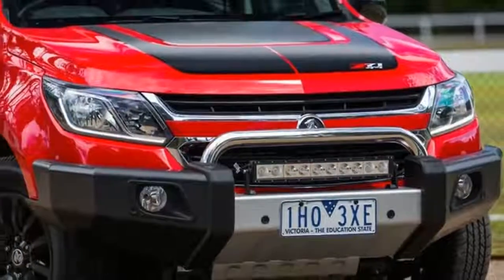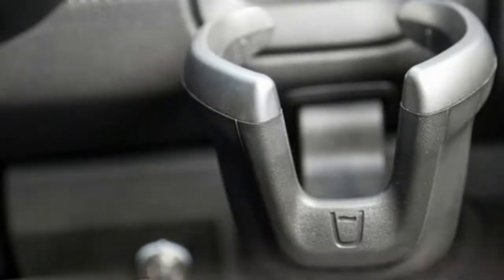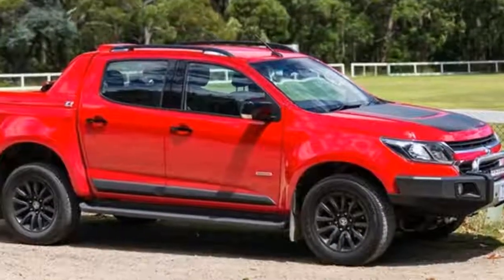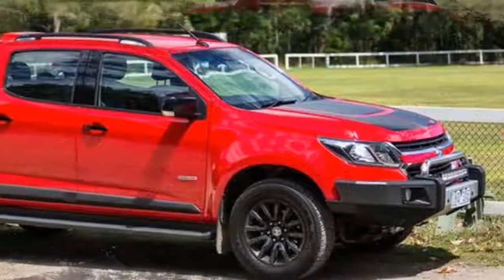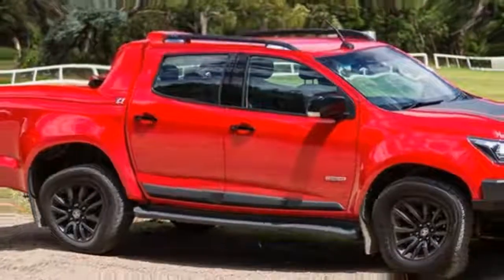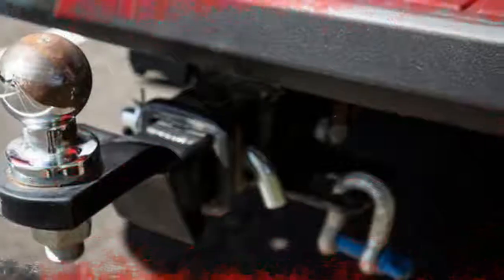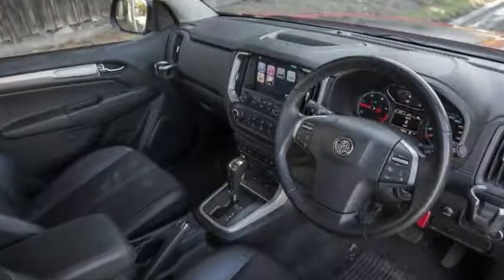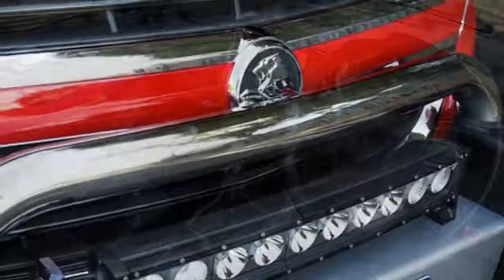2017 Holden Colorado Z71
2017 Holden Colorado Z71

2017 Holden Colorado Z71